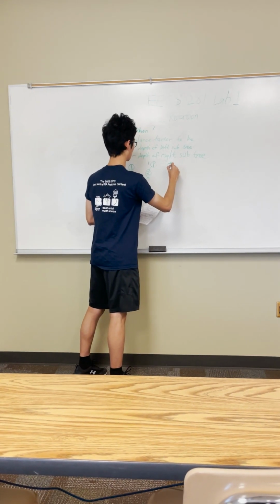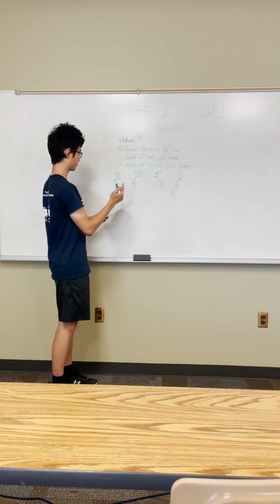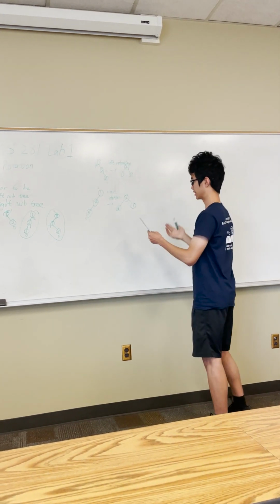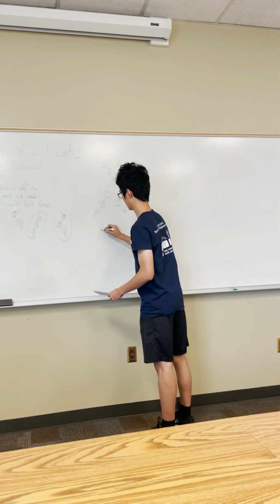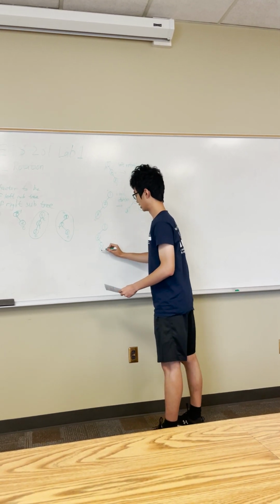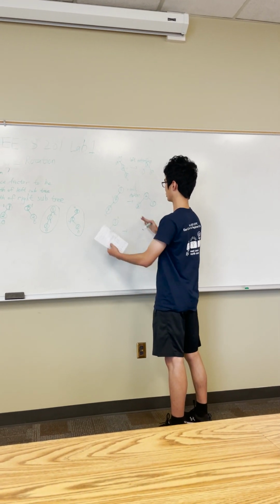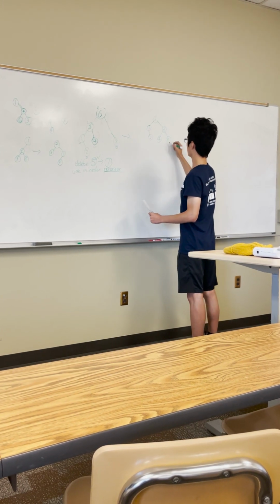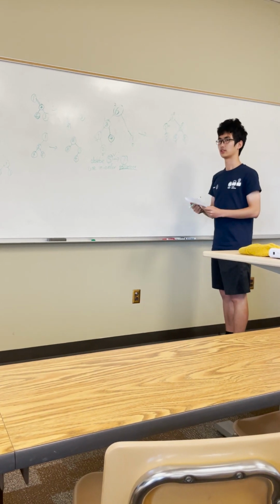Zheng Luo EECS281 IA Application